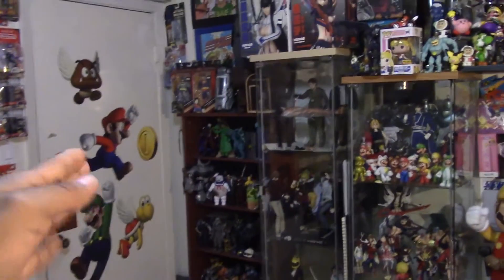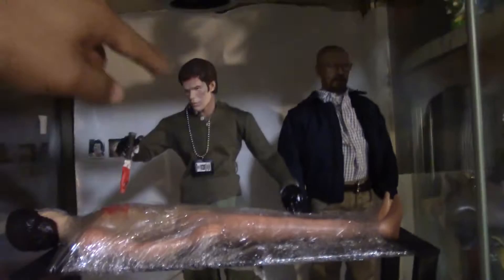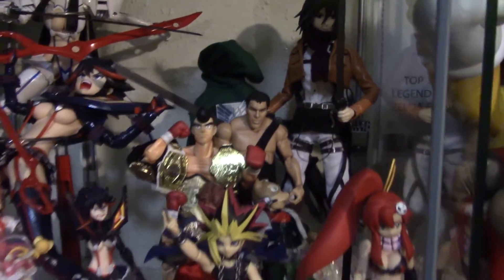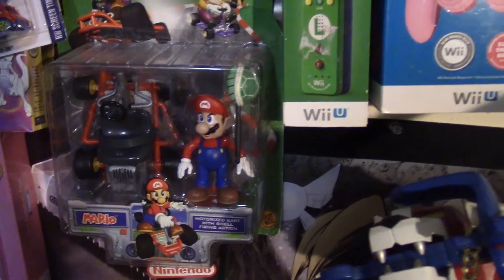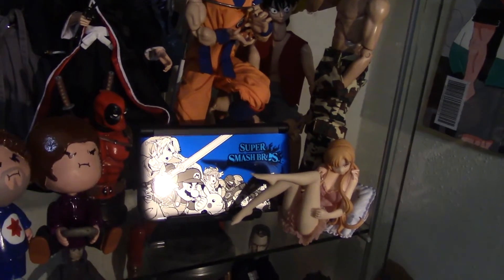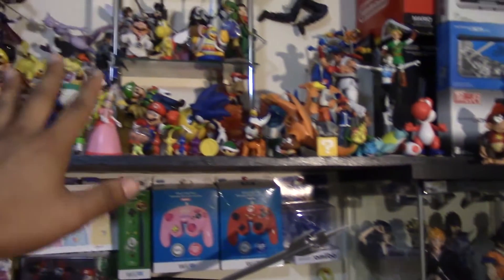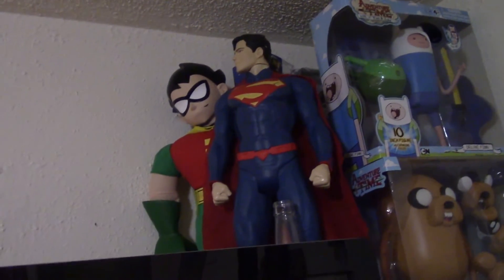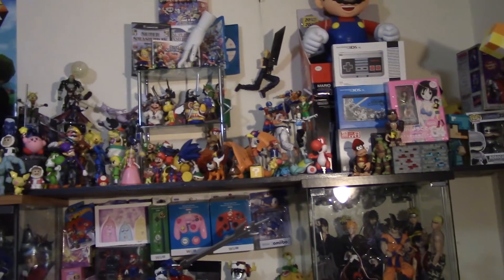toy collection medicom rah, Nintendo toys, Anime toys, action figure collection.